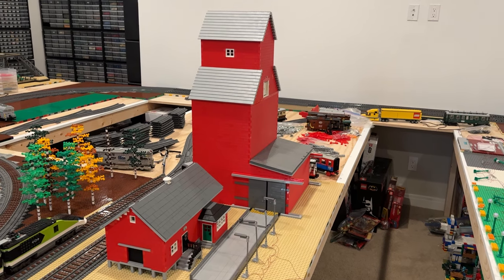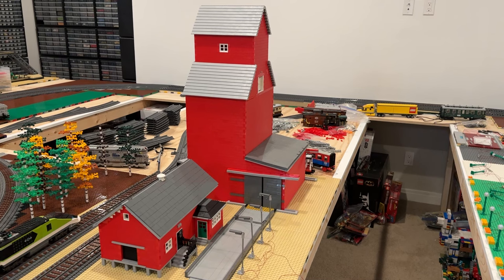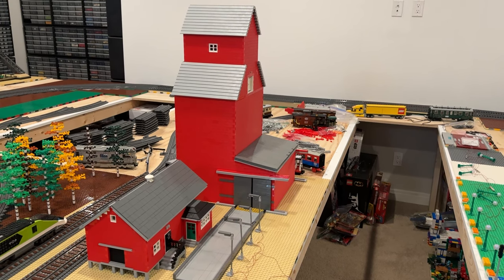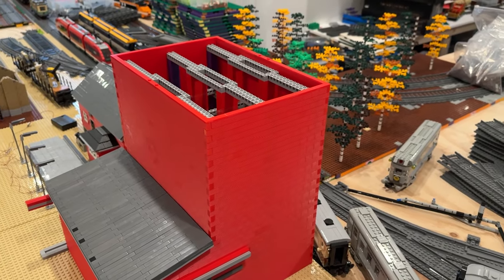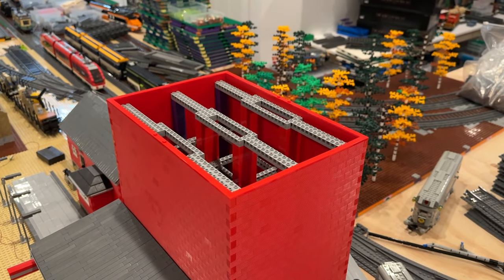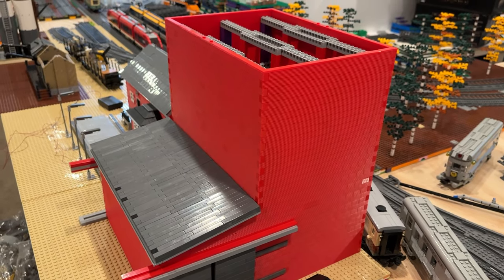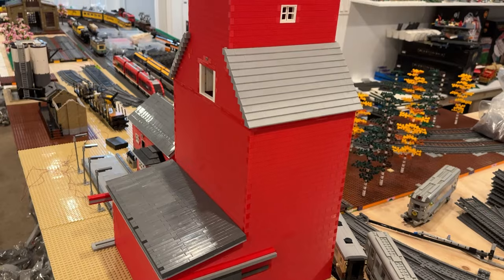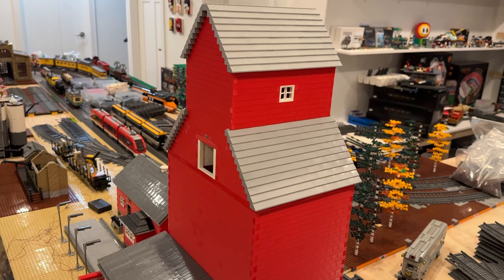LEGO City - Modularizing The Grain Elevator And Adding A New Roof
Join us as we look at our latest updates to the LEGO grain elevator including a new roof and starting the process of making it modular! The grain elevator design was done by jepaz (Jeff Pinkerton) and is for sale on his Rebrickable page (see link below).